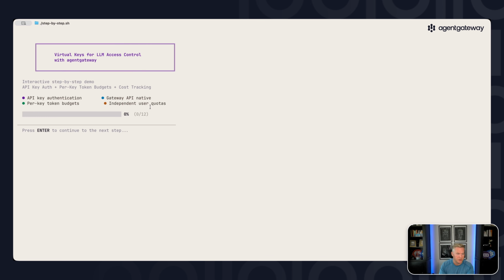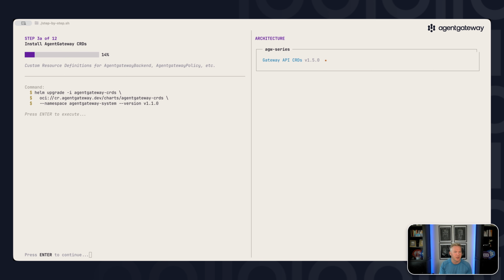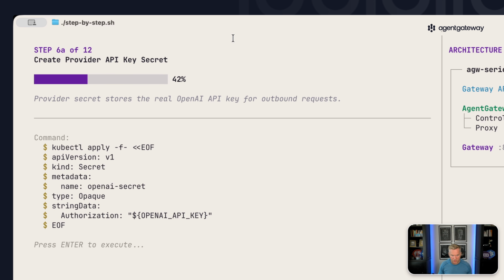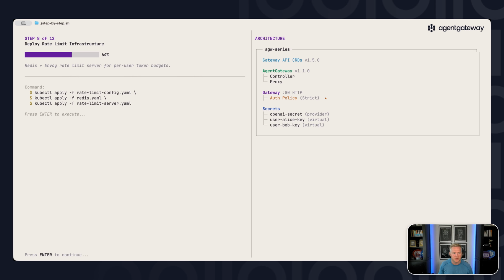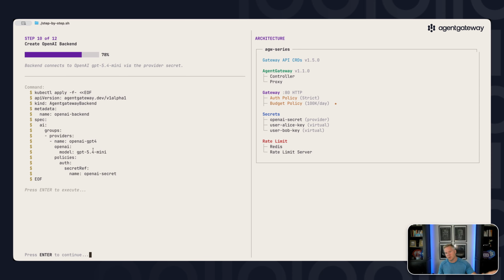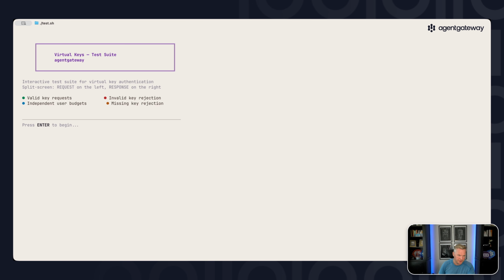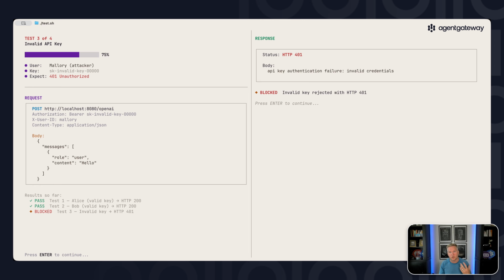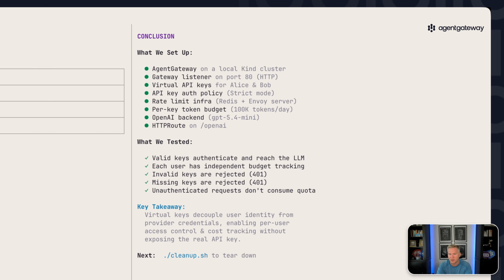Tutorial: Configuring Virtual Keys with agentgateway.dev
Struggling to share LLM access without exposing your real API keys? In this tutorial, deploy a secure gateway on Kubernetes using agentgateway.dev. Issue virtual keys for users (Alice & Bob), enforce Bearer auth, set per-user token budgets with Redis, and proxy to OpenAI GPT-4o-mini while keeping your real key hidden.
Step-by-step: Kind cluster setup, Gateway API, policies, rate limiting, and live testing.